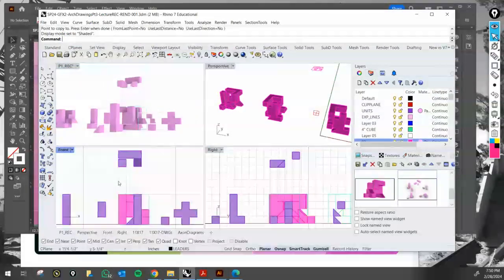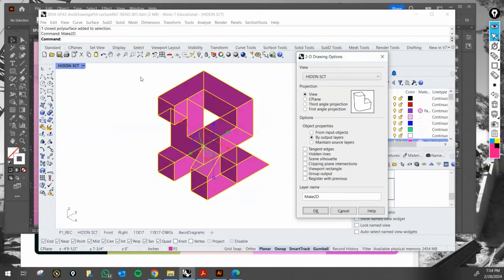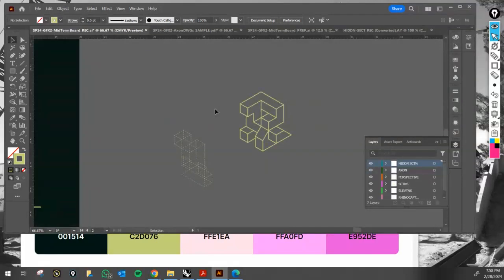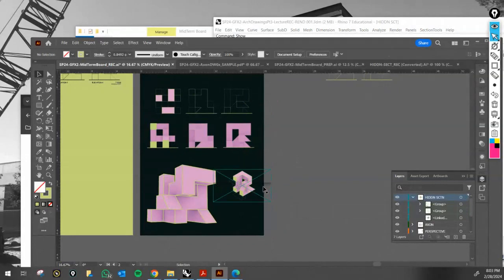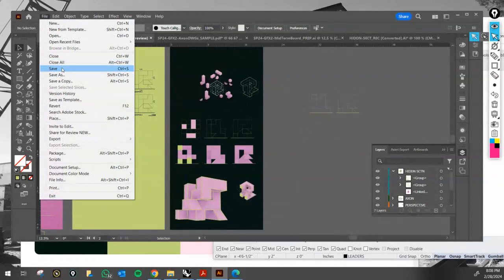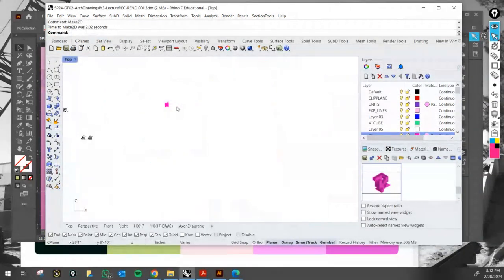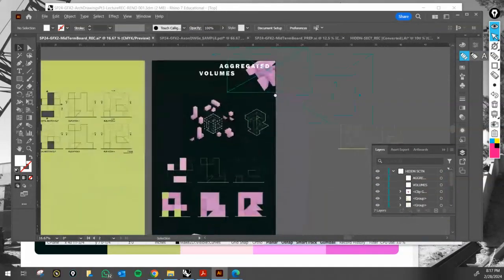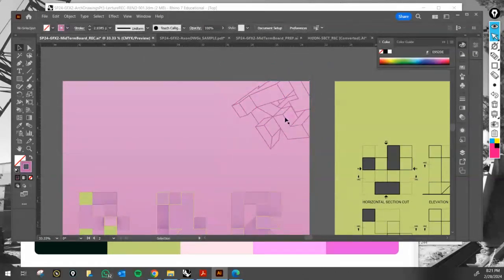Architectural Drawings Board & Adobe Illustrator, Pt.4